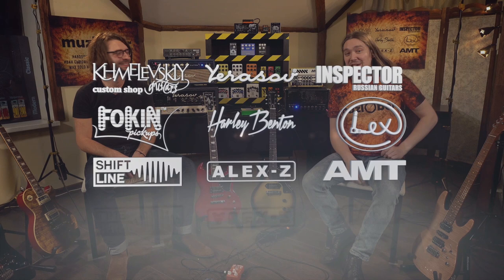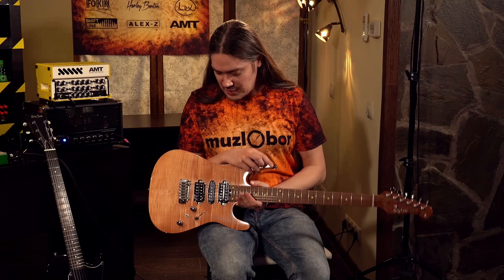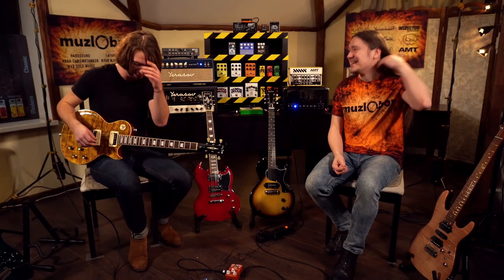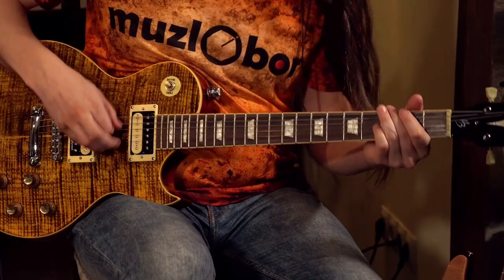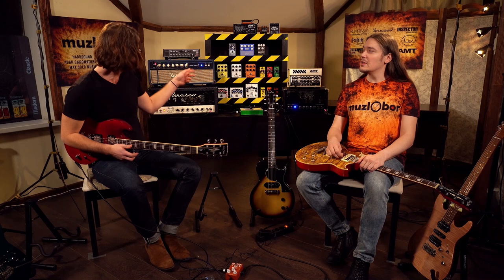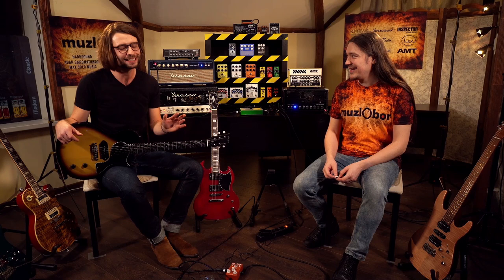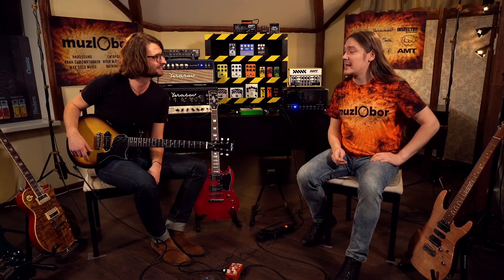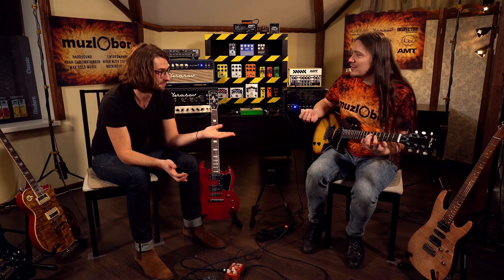5 guitars Harley Benton brought to muzlObor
In this video: Why did Harley Benton bring these 5 guitars to muzlObor.